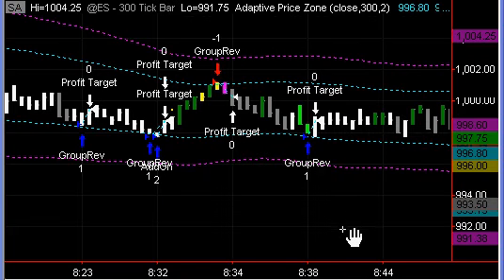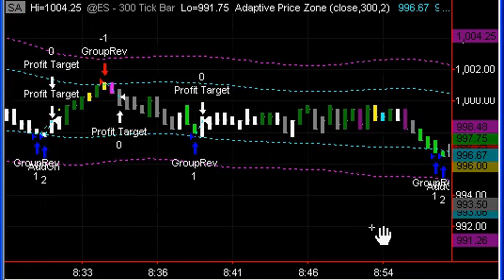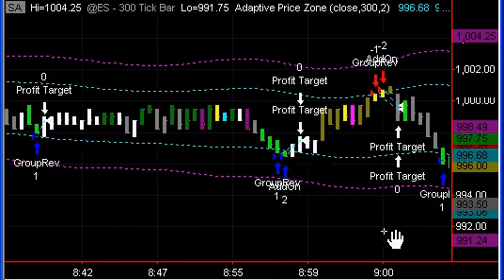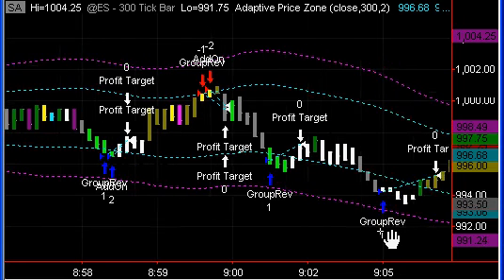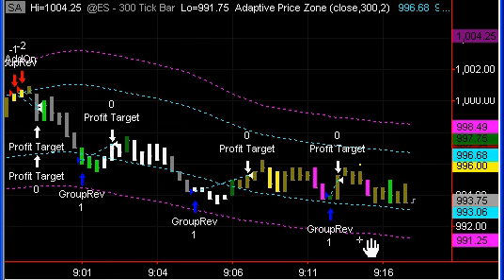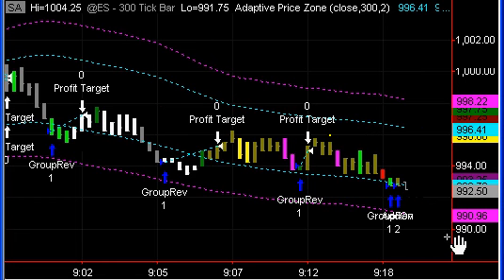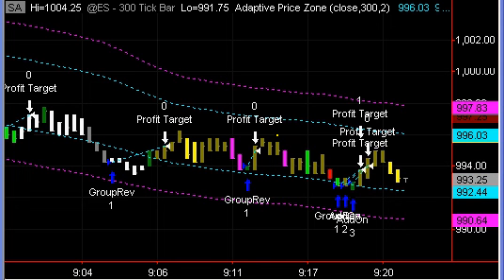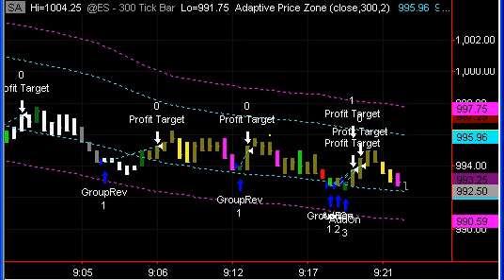E-Mini S&P Day Trading NEW SCALPERS DREAM Using RSKsys Group Reversals Equity Curve Straight UP!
Our E-Mini S&P Trading Strategy and Video Training Course addresses more than just price action and volume.  We track the ES with as much as 6 different studies including the MACD, Detrended Price Oscillator (DPO), Adaptive Price Zone (APZ), Bollinger Bands, %R and Linear Regression.